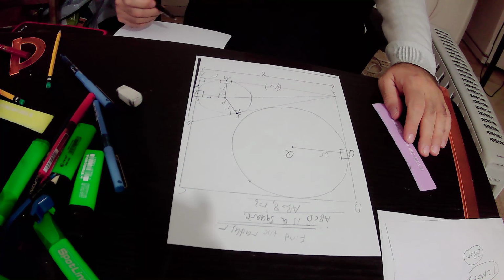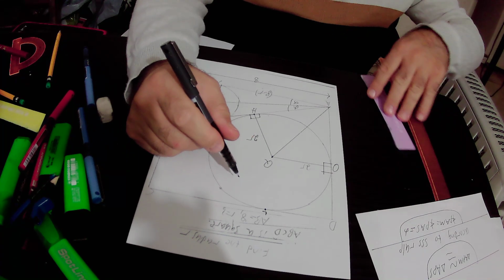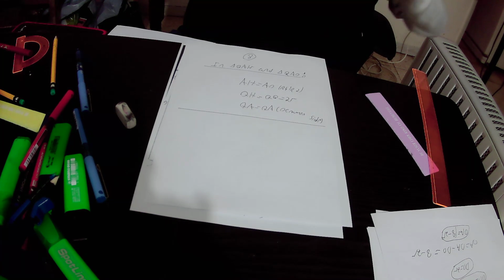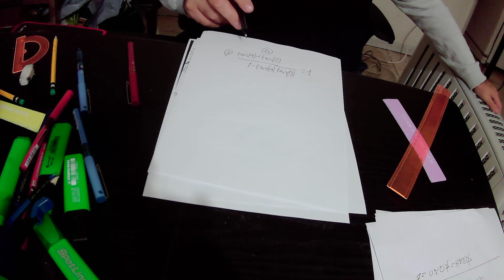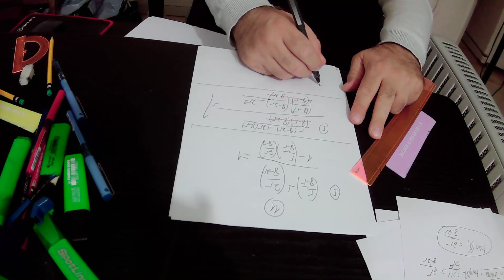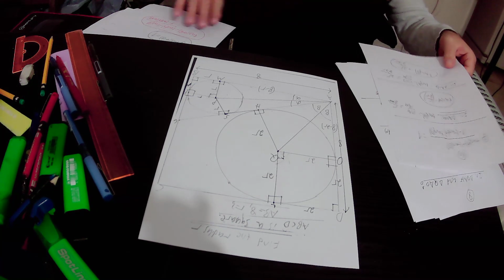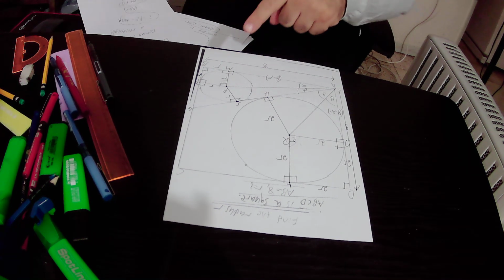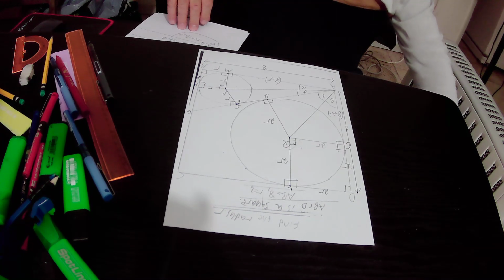FIND THE RADIUS OF THE SMALL CIRCLE